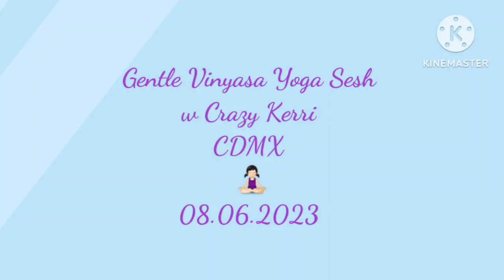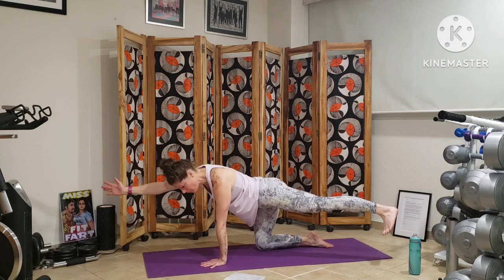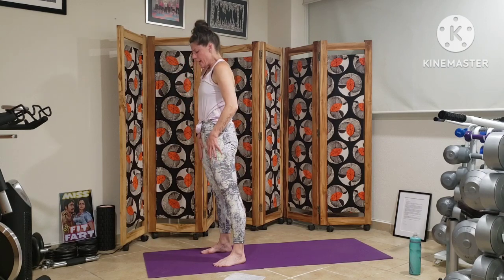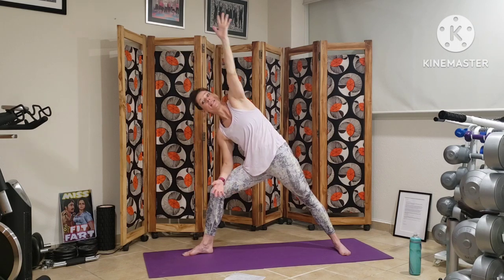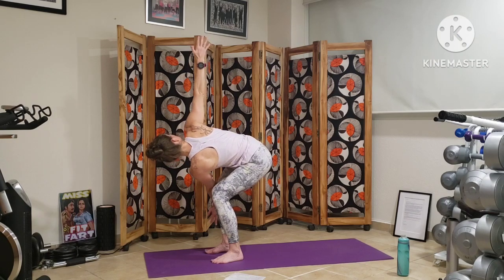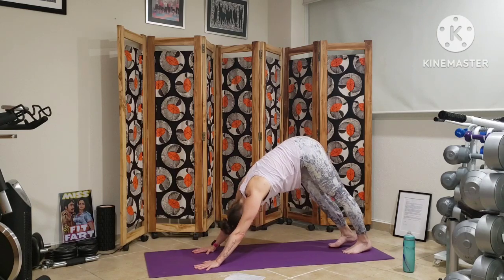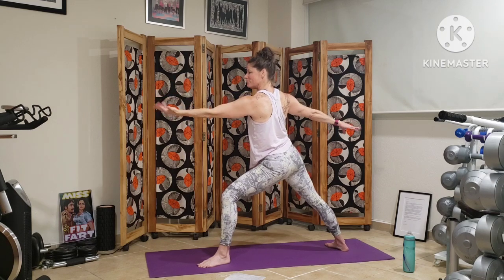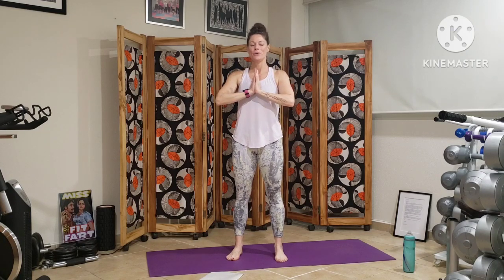CK Gentle Vinyasa Yoga - 08.06.2023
Join me, Crazy Kerri, as I lead the class through a Gentle Vinyasa Session, intended to release blocked energy while building stability and strength. We string together lunges and planks into vinyasa flows, working our entire body to gently build strength and stability while melting away tension and creating space in our minds.

We start today's session in a Butterfly Savasana. We take a few moments to settle into our bodies and breath, and to tune into our physical sensations.

We use our breath throughout the practice to guide the depth and intensity of our movements, and to maintain our inner balance. We breathe in curiosity and vitality with each inhalation and let go of judgement, competition, and expectation with each exhalation.

Challenging ourselves to your max, whatever that may be today, honouring the state of our body in this moment, and reminding ourselves of how strong, confident, and calm we are. Namaste.